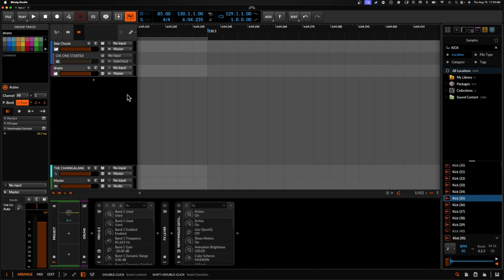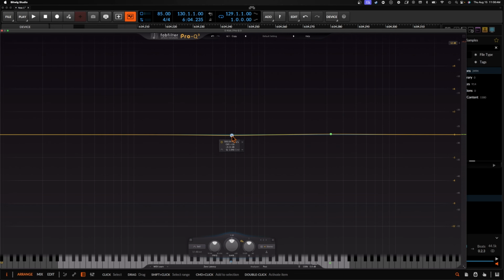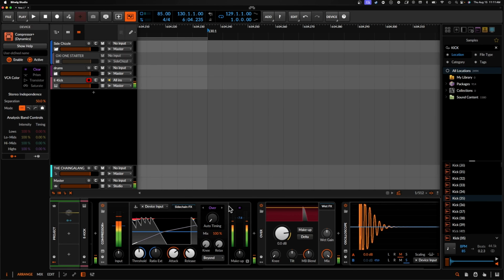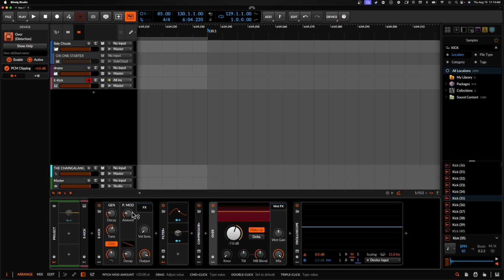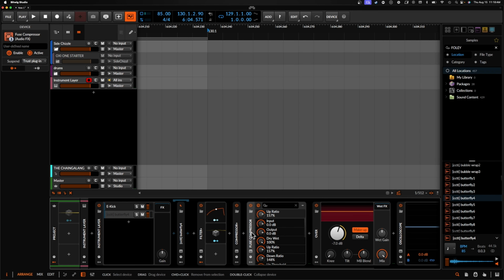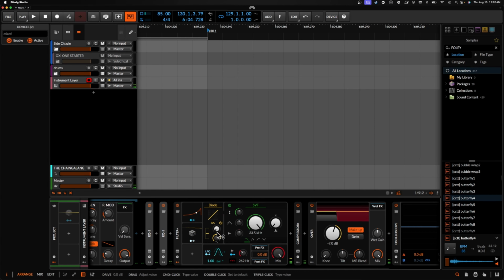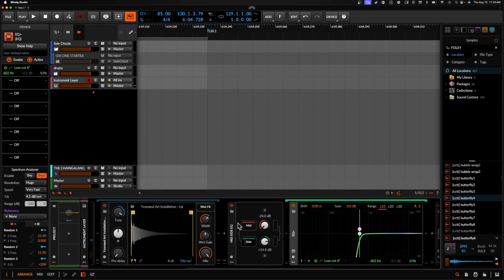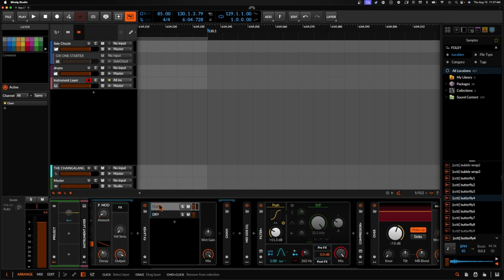Bitwig Drum Masterclass: Synthesizing Kicks